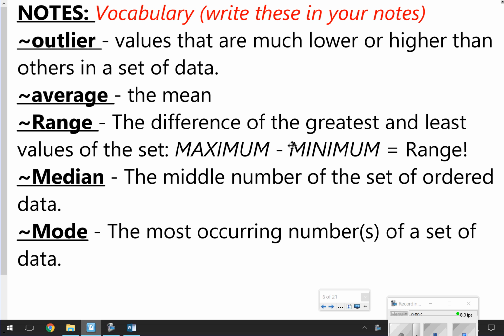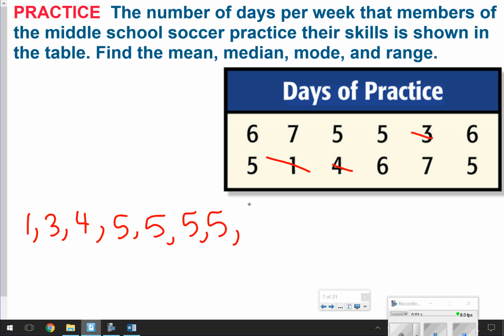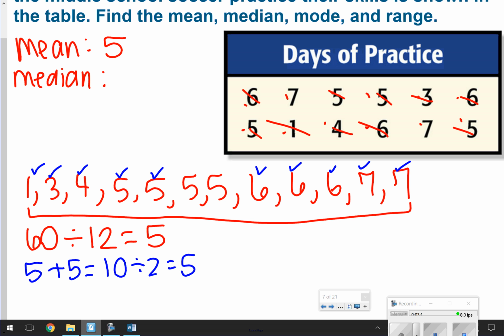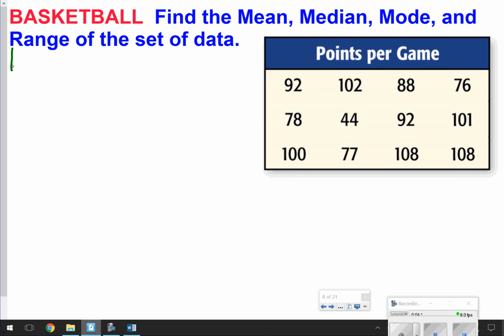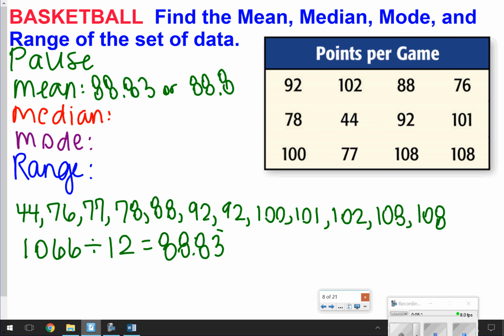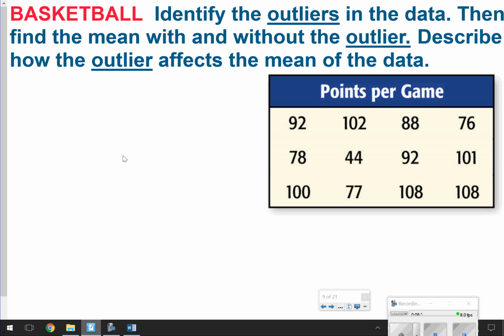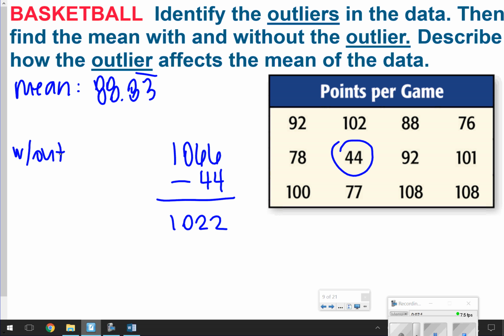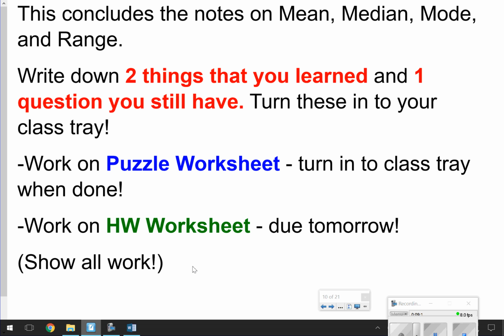2 Mean Median Mode and Range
Learn how to find mean, median, mode, and range, and how outliers effect your sets of data.